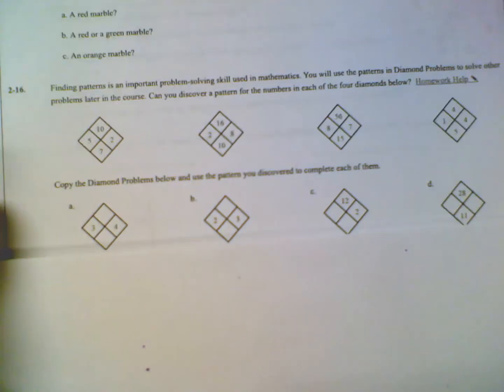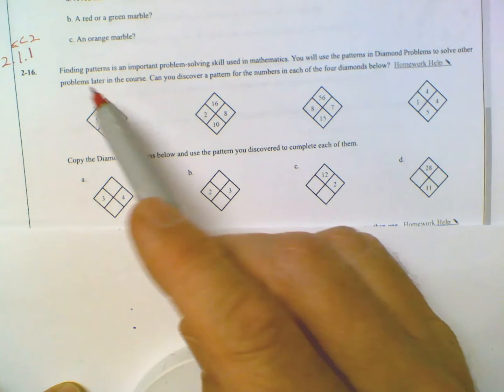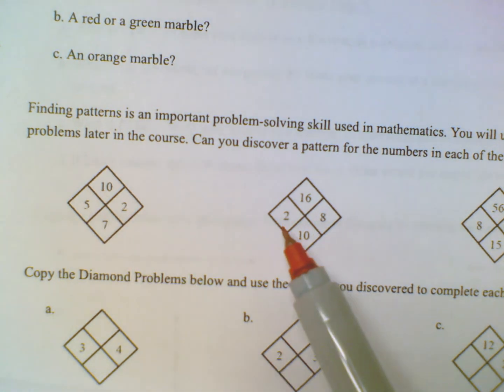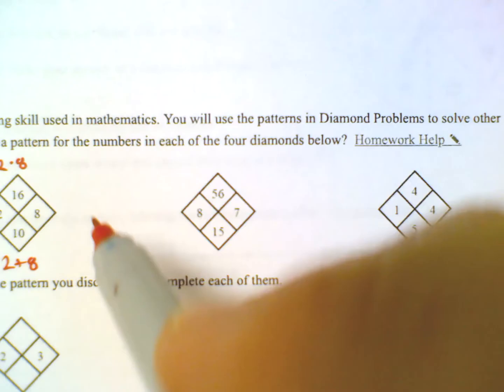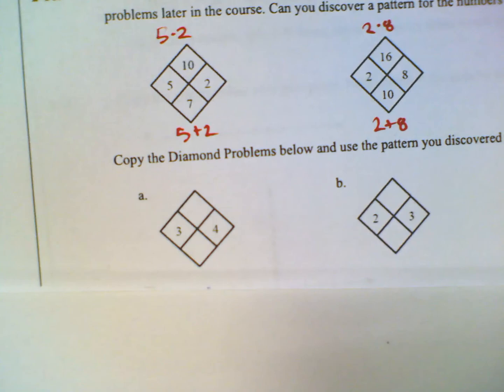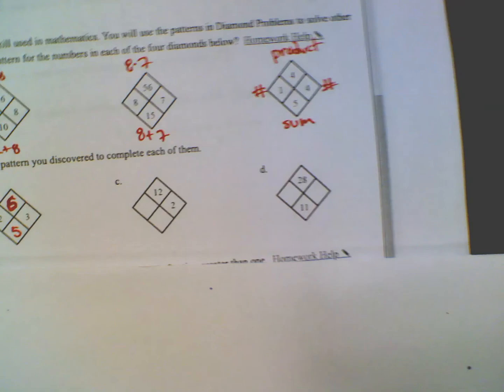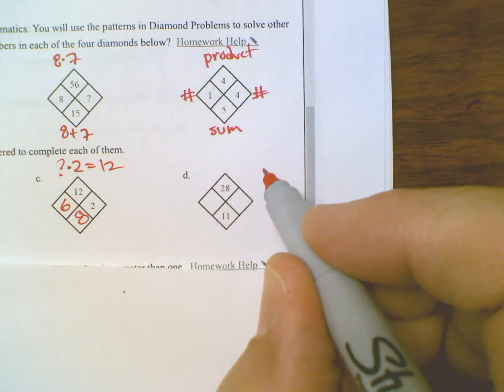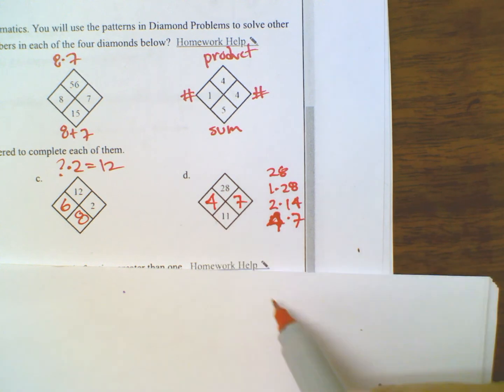CPM CC2 Section 2.1.1 #2-16 (Diamond Problems)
Learn with Mr. Dell as he explains how to solve diamond problems.